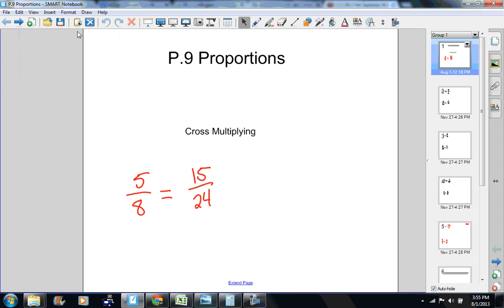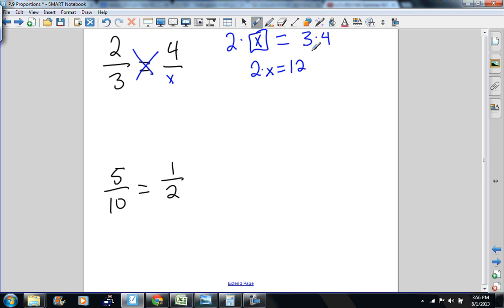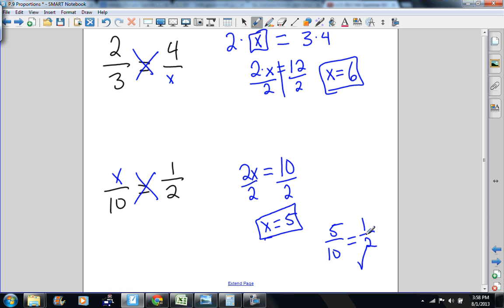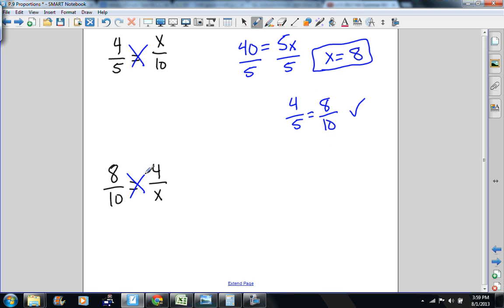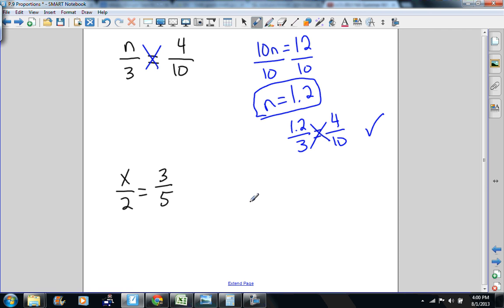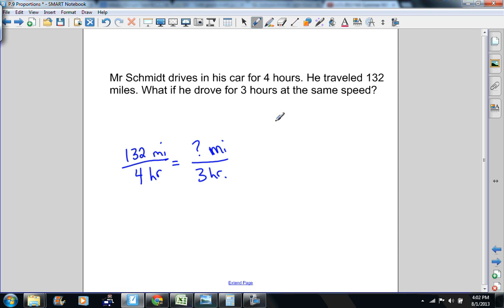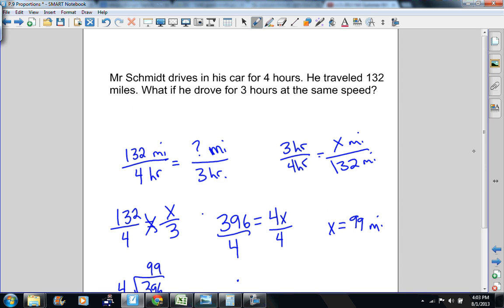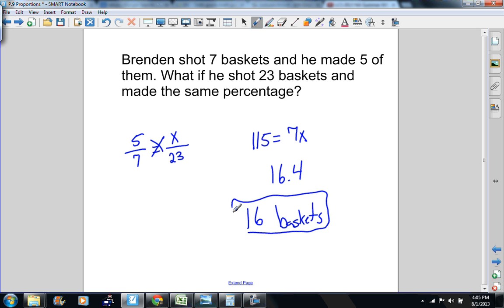P 9 Proportions